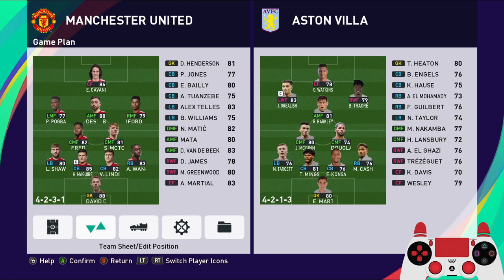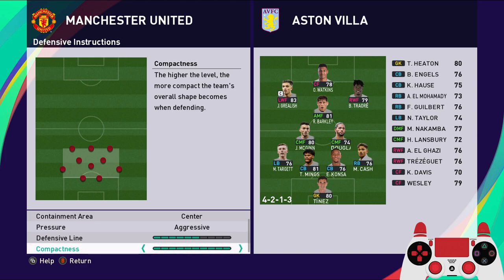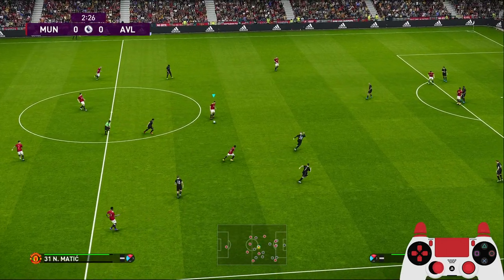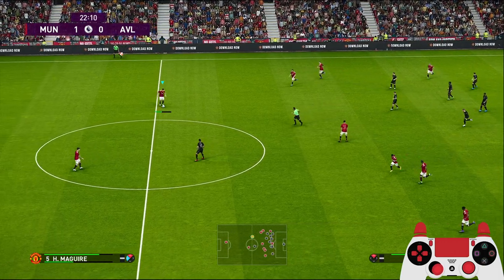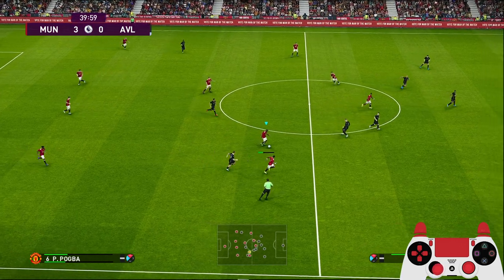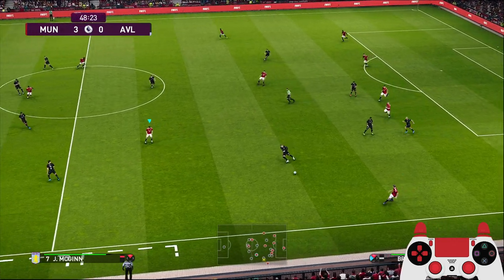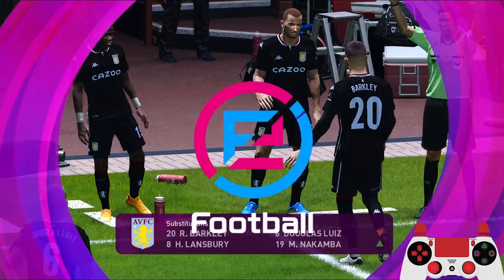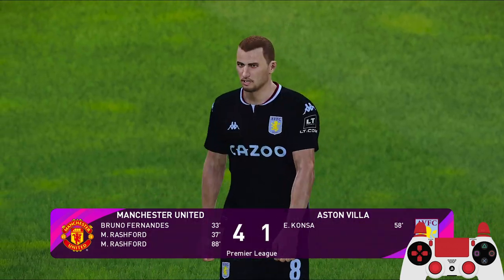PES2021 Best Formation | Manchester United | LONG RANGE SHOT WITH POGBA, BRUNO AND RASHFORD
Lets take a look at how to setup the formation and tactics for Manchester United in PES2021.
FORMATION: 4-3-2-1
TACTICS: SHOOT FROM OUTSIDE THE BOX